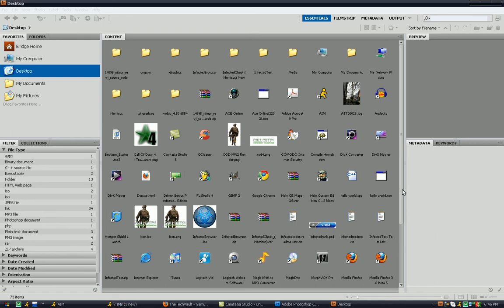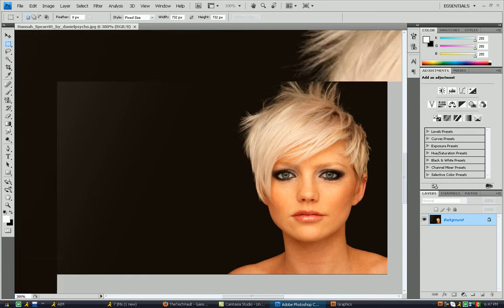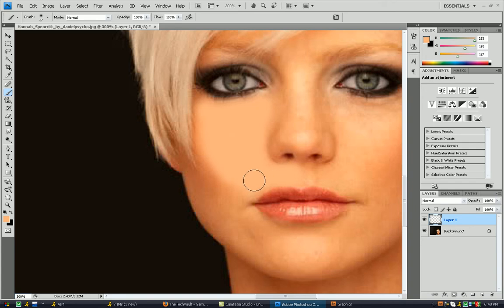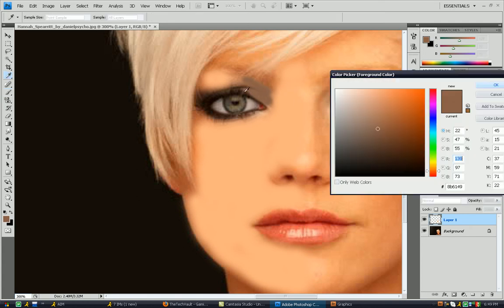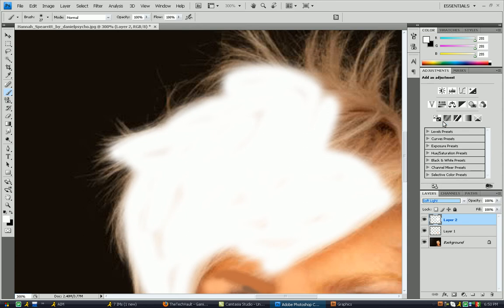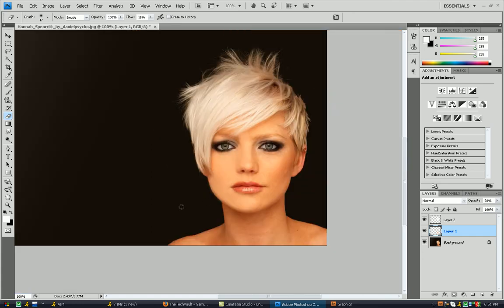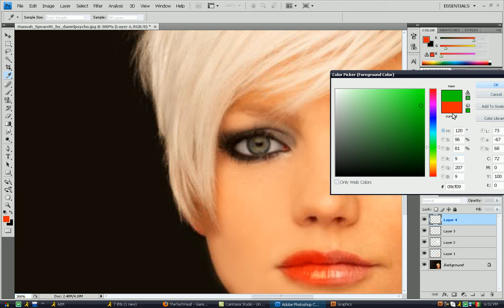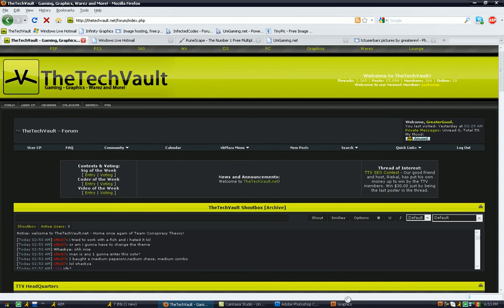Photo Retouching for Dummies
Its been a while since I made a new video tutorial, so here is one that was requested by not only an anonymous subscriber, but a close friend of mine that helps me run one of my websites, so I decided I needed to get it done.

I know there are other ways, most likely better ways, but this is my way of doing it, I figured it out myself after playing around in photoshop for a while. and it works good for my purposes.

as promised, I have included a link to my site thetechvault.net, see how I snuck that in there?